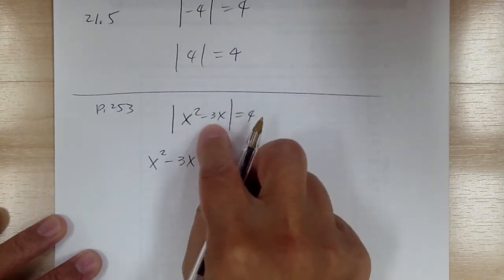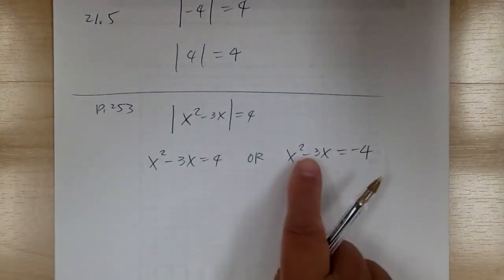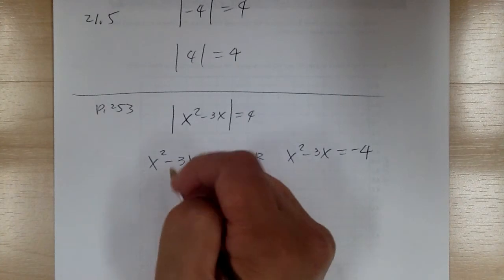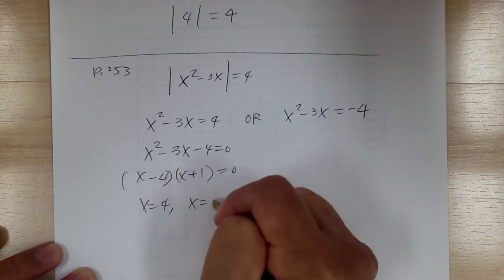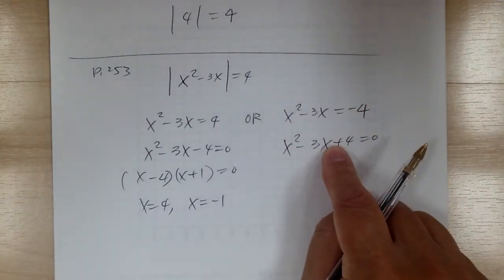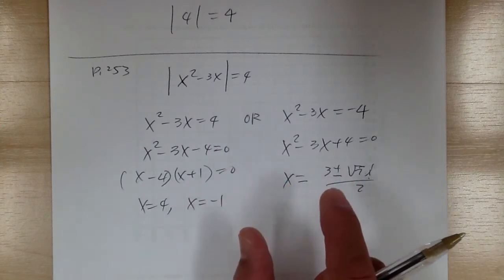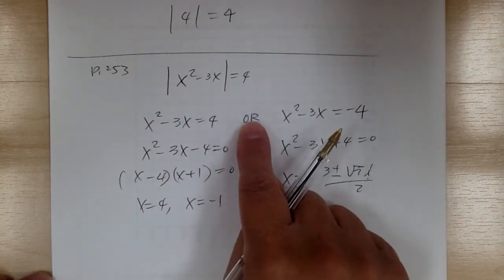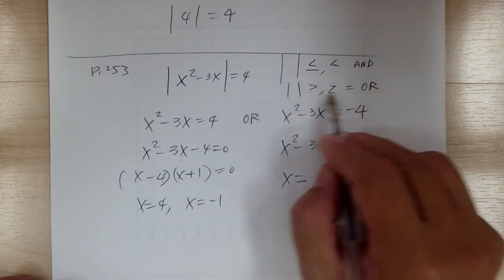Competition Math 21.5.1 p.252-253